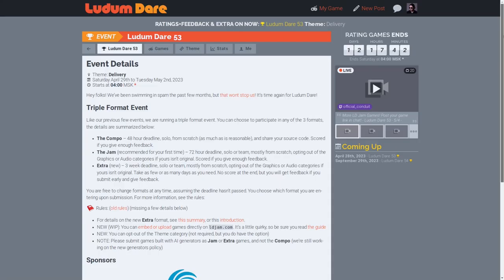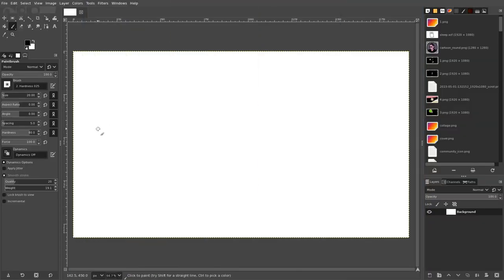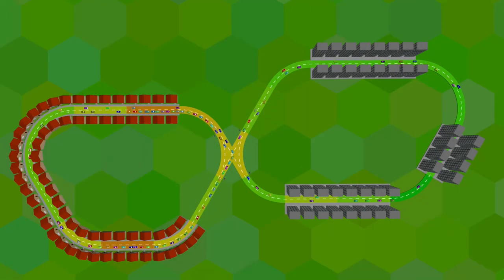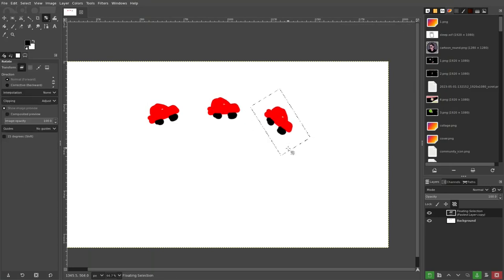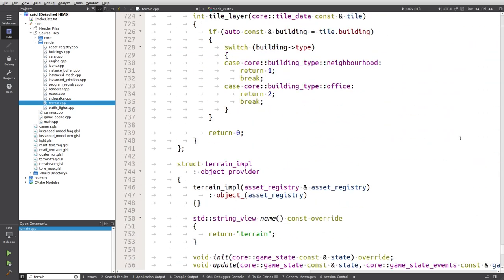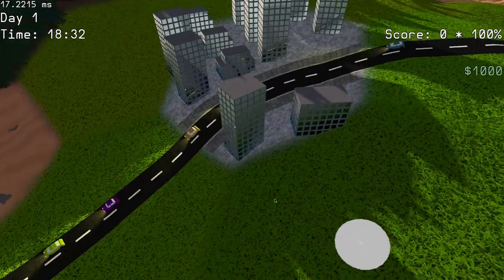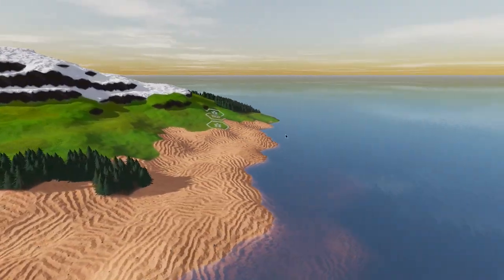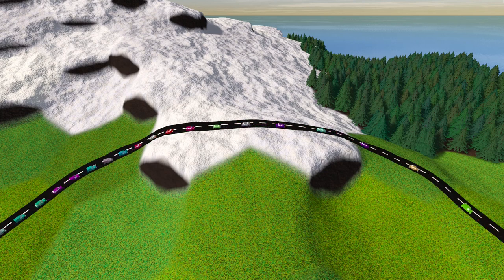Making a Traffic Simulator game: 3 months of progress!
This is the first devlog about a project I've been working on since January. It is a peaceful & beautiful road building & traffic simulation game.